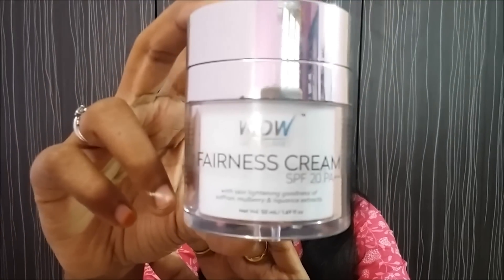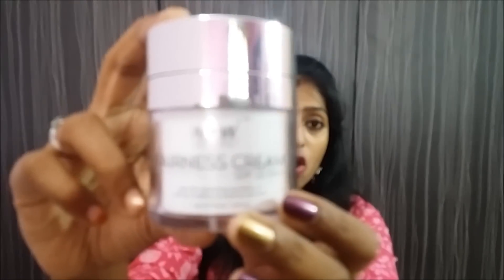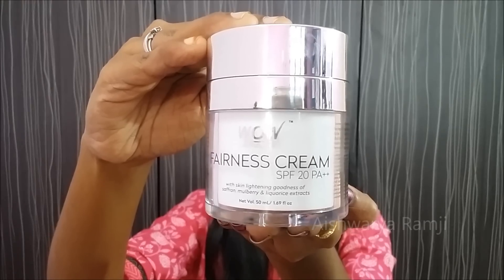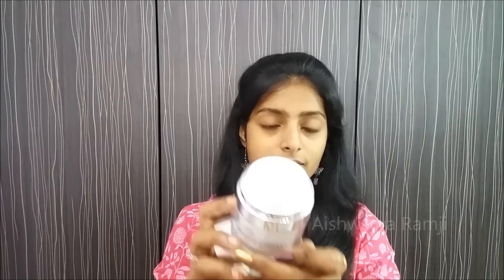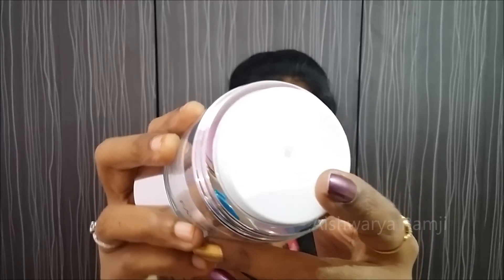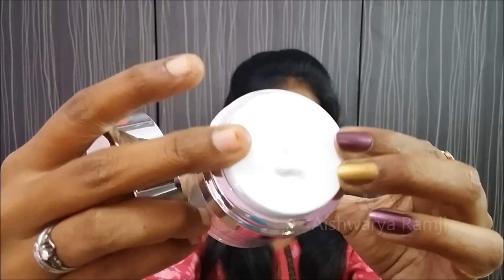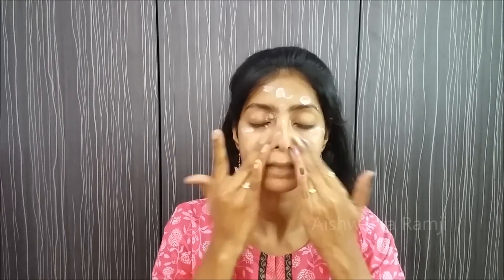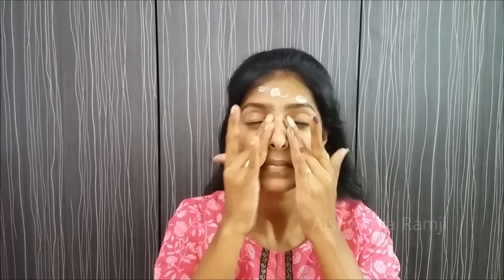An Amazing Fairness Cream Review | WOW Fairness Cream | WOW Skin Science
Fairness should come form within. It i not just a matter of applying a cream above the skin, it should act from within in order to give that flawless and spotless skin.

Everyone needs a skin like this won't you ? And if it comes in a tiny little jar wouldn't you grab it ? I know you will.

WOW Skin Science had sent in me their fairness cream 2 weeks back for me to try out and give a review on it. It is a sponsored video, but the reviews are solely mine. Seriously, WOW. I noticed the results in that span of time and it works. Please refer the below ingredients that have been added in the cream.

Amazon link

Wow Website Link

It Contains :

Cetyl alcohol

- Emulsifying agent, helps in foaming and thickening.
- Derivatives from plants - Coconut and Palm oil

Why alcohol in creams and lotions ?

Water + oil - do not no mix ; cetyl alcohol is a fat which can lock moisture onto your skin so that water will not penetrate which prevents dry or patched skin.

Vitamin E :

- Blocks free radicals ; Free Radicals ? : Cause damage to parts of cells. When a cells dies in our body and the electron is left alone so this accumulates into a lot of unpaired electrons which caues free radicals .

-- They are normally caused due to eating of fried / junk foods, these cause ageing

-- Vitamin E prevents ageing .

Cocoa Butter :

- Also called theobroma oil
- Extracted from the Cocoa bean, great for healing your skin, great moisturizer.

Shea Butter :

- It not only moisturizes your skin ,also it slowly fades the fine lines, marks or blemishes on your skin.

- Extracted from African Shea tree, its a fat normally used in lotions

- On regular usage it paves a way to plumpy skin

Saffron extracts  :

-- Again has the capacity to prevent our skin from free radical damage, high in antioxidants.

Mulberry extracts :

--  helpful for skin rejuvenation and clear skin

Licorice Extracts : ( Yasthimadhu- Found in Himalaya's Baby Lotion )

-- Promote skin's elasticity
-- Prevents wrinkles

Niacinamide Arbutin and Kojic Acid

-- Skin whitening acids.
-- Completley harmless to your skin

Octocrylene

-- Found in sunscreens and creams
-- Odorless cream

P.S :

All the products, irrespective of any skin type a patch test needs to be done, all the reviews published here are out of my own experience since i have tried this on my own skin for 2 weeks and the results have turned out to be amazing ! Please do not consider this a medical advise, this is my personal review.